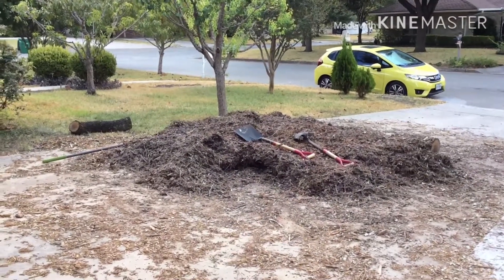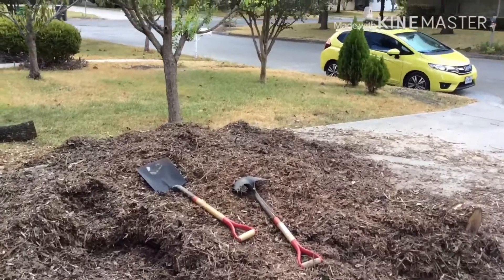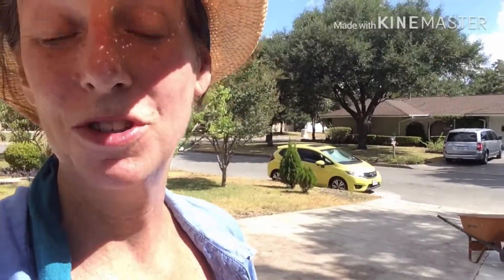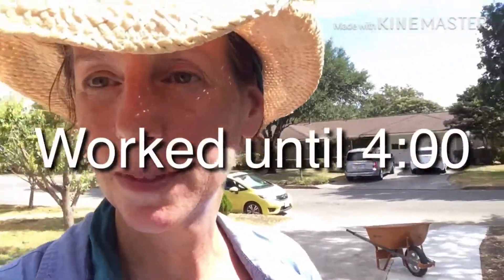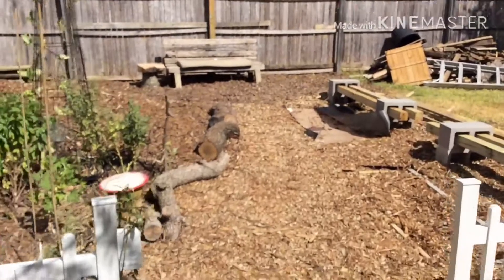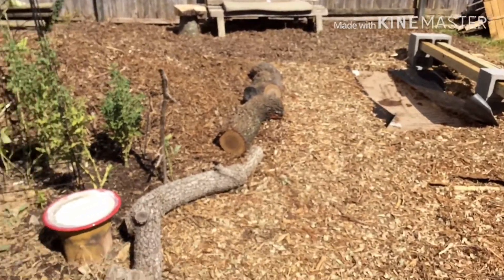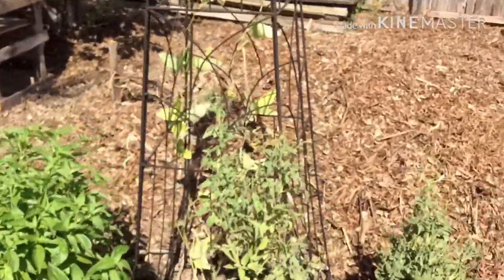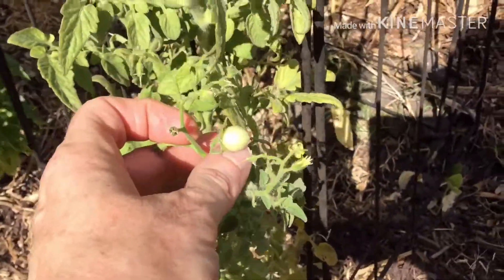Finished moving all the mulch and Tiny (cherry)tomatoes growing😃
Backyard, beginning a food forest.